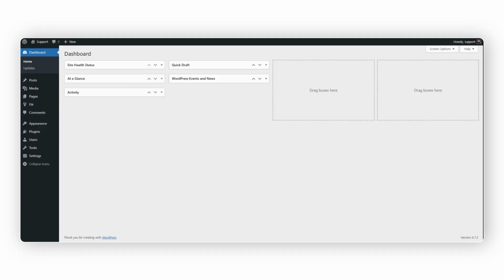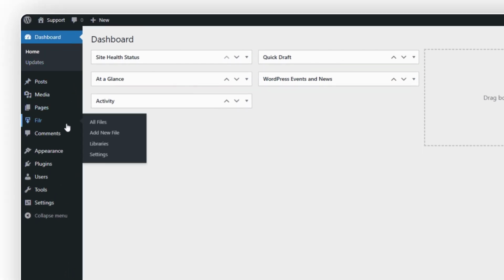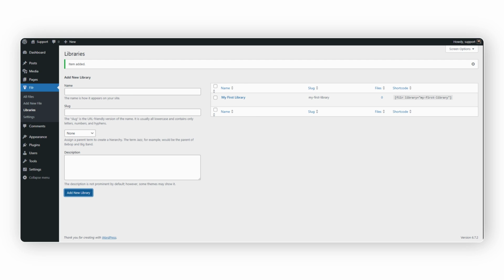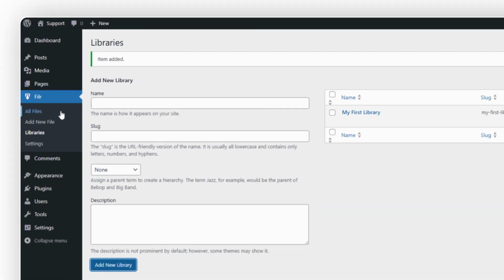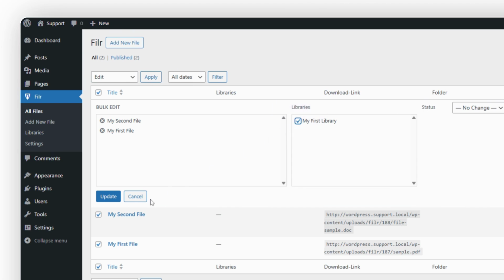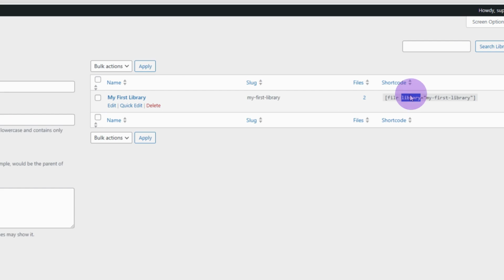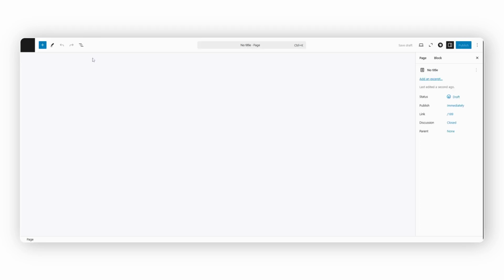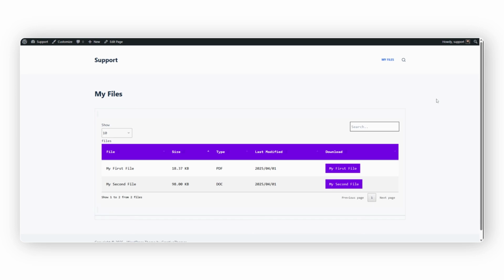How to set up and list your first document library with Filr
In this video, you’ll learn how to set up and display your first document library using Filr, a WordPress plugin.
It’s quick, simple, and no technical skills are needed.

Want to try Filr?